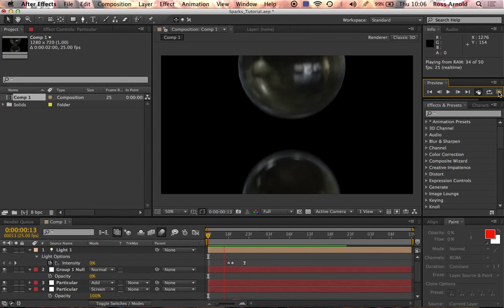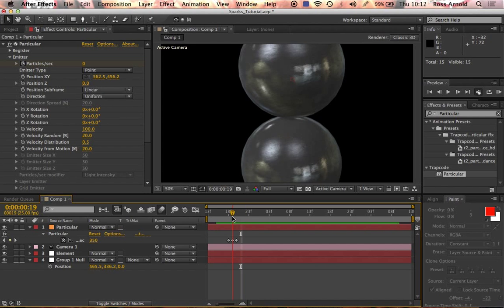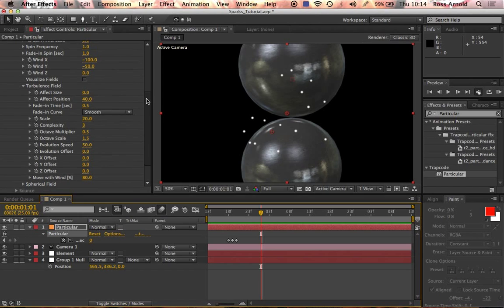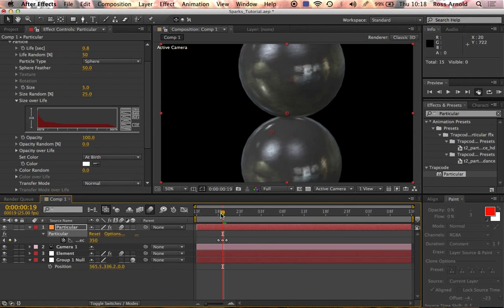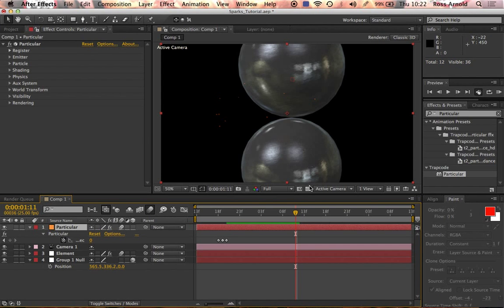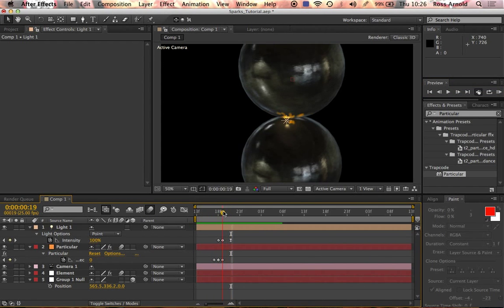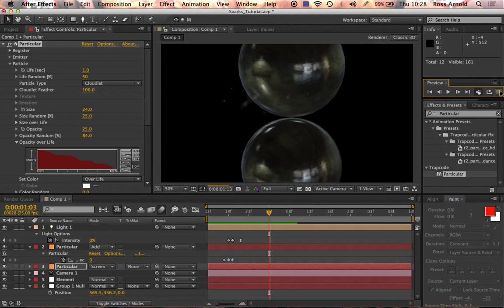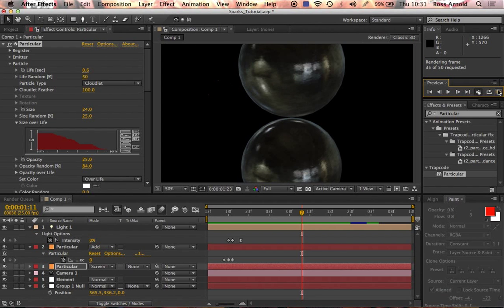Creating Sparks in After Effects with Particular - Tutorial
In this tutorial I use Particular to create a burst of sparks.

Let me know how I could improve my tutorials, I would like to do more of them!